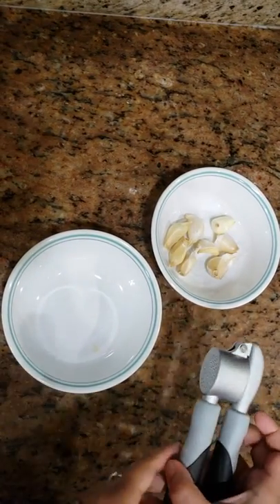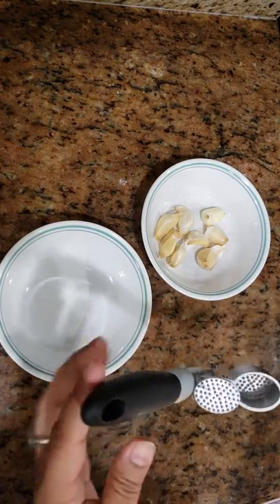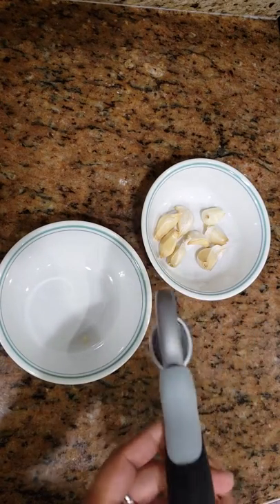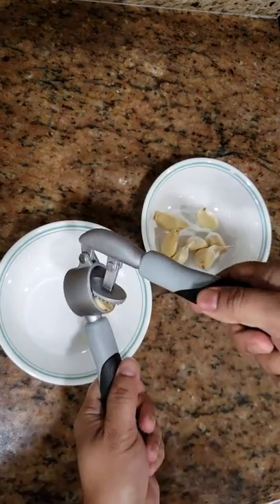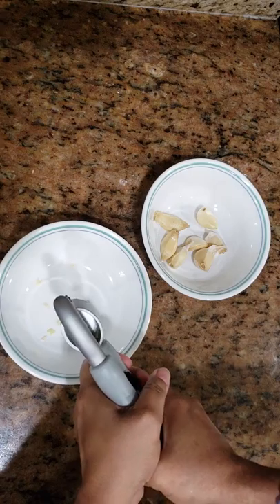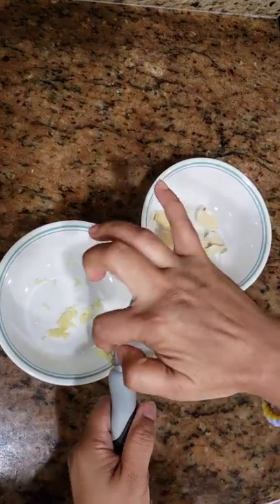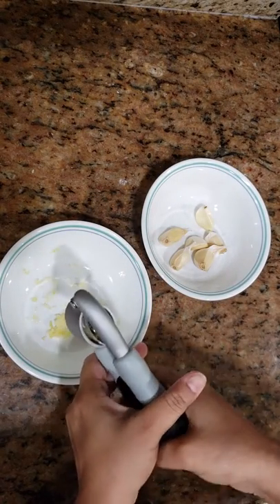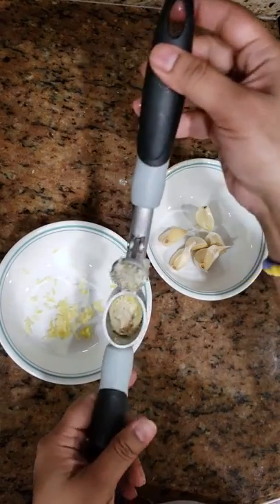Calphalon Garlic Press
This garlic press eliminates one of he most tedious tasks of food preparation i.e. peeling whole garlic cloves. Simply place whole unpeeled garlic cloves in the press chamber, then close the press firmly. Freshly pureed garlic is pressed through the ultra-fine screen and garlic skins are left behind in the chamber.

Features:

·        Peels and purees garlic cloves in one action.
·        Super soft control zone.
·        Dishwasher Safe.